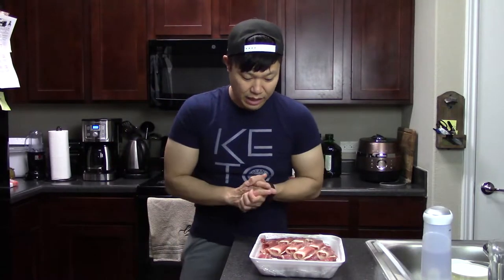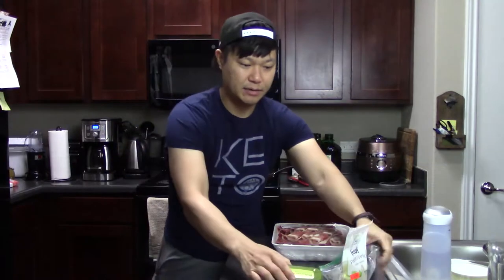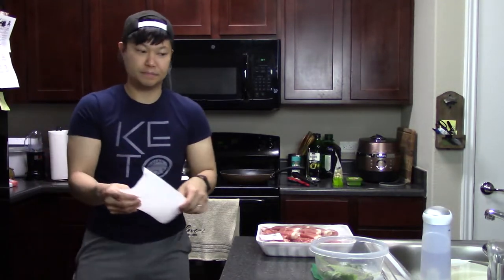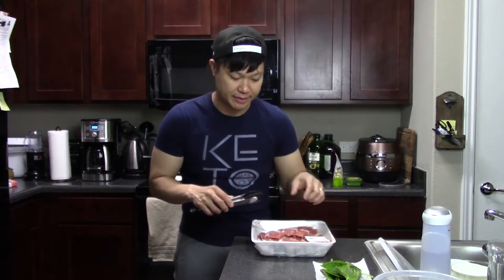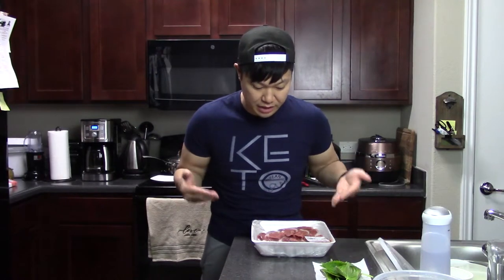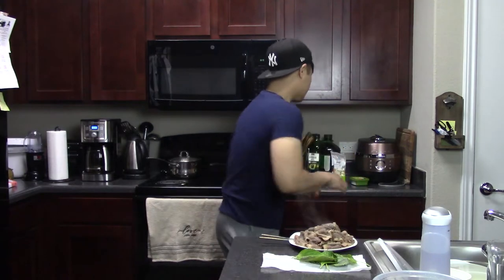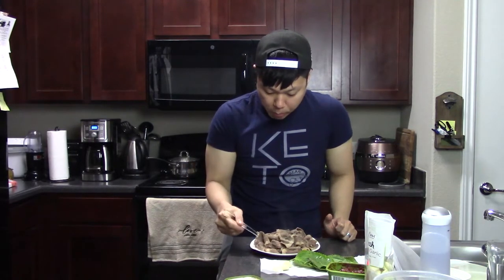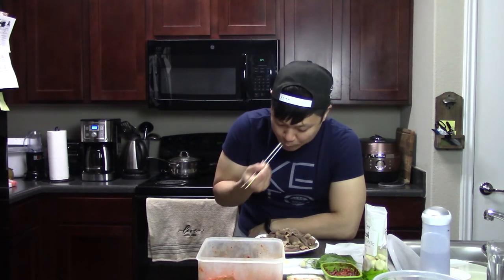Korean Beef Brisket Food Review! (Chadol baegi or 차돌백이)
I know I've been MIA again but I am back with a new series that I think you will enjoy! This new series will be me reviewing keto-friendly foods and I'm starting this one off with good old chadol baegi or 차돌백이! I bought some last week or so and kept it in the freezer which can last quite some time in there.

Anyways, I hope you all enjoy the new series, and let me know what you all think!